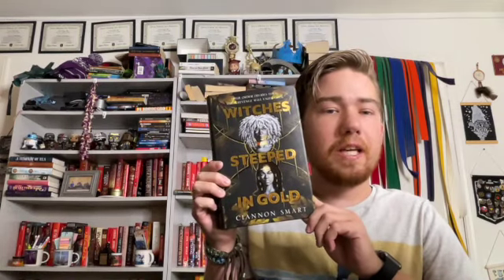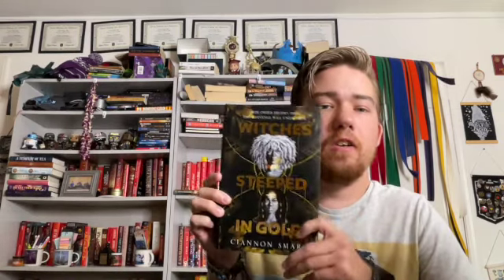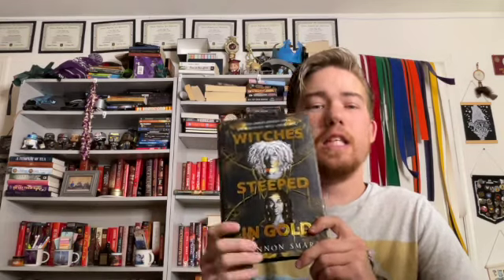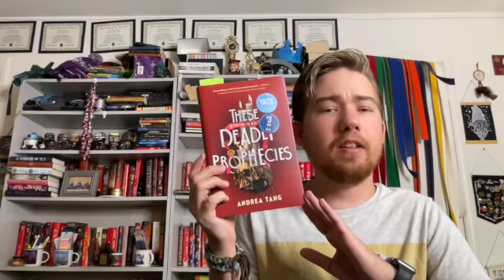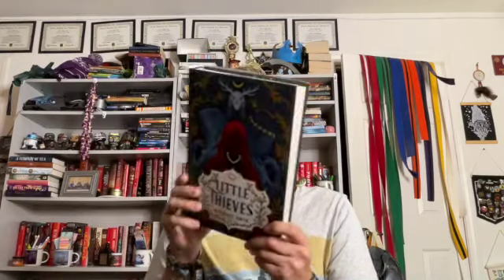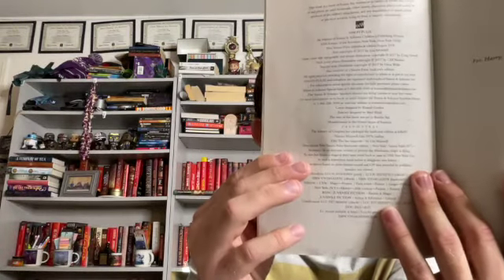Readathin TBR 2024 (May)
*OPEN ME*
Hello everyone! I am here with another tbr video! The challenges/books/friends & followers are listed down below!!
 Reading challenges:
1) Read a book with color in the title
2)

Friends/follower mentioned:
Donna:
Manda:
Lori:
Taylor:
Queerreads:

Videos mentioned:
February book haul
Yallwest vlogs:

Donna's annoucment video: